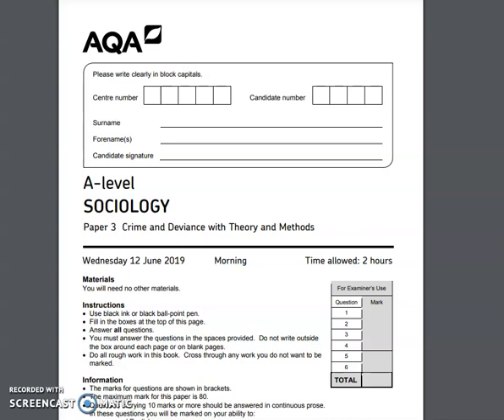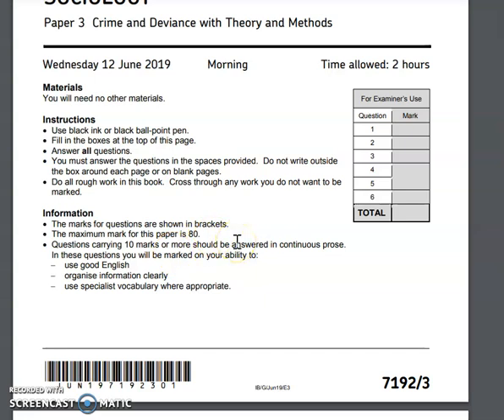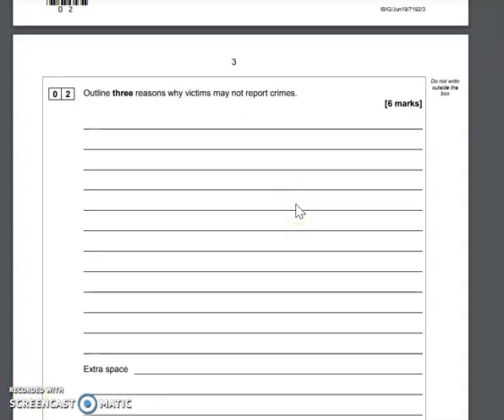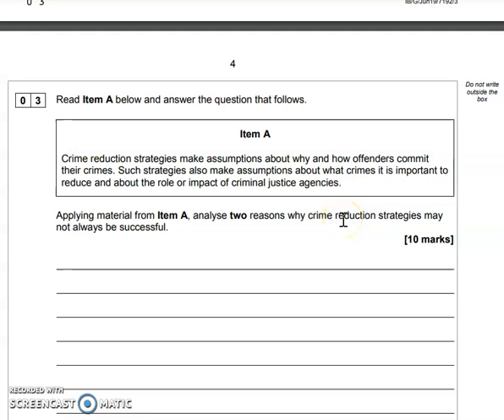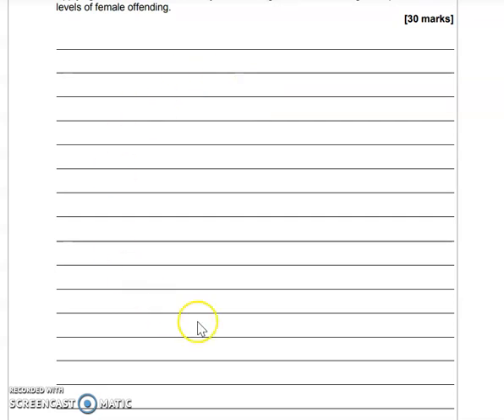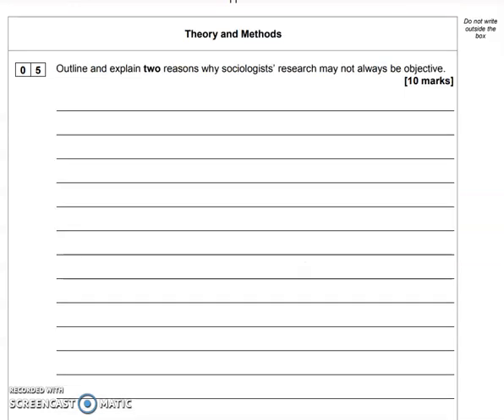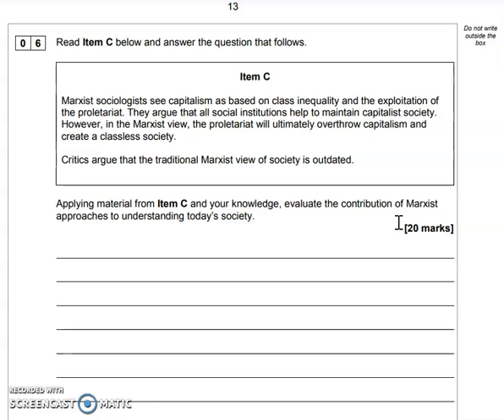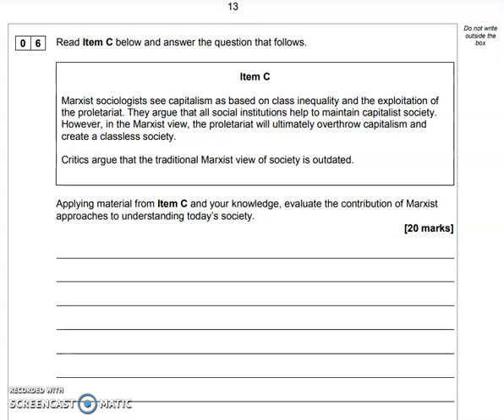A* Sociology - Paper 3: Crime and Deviance with Theory and Methods 2019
This walkthough of this paper with examiner commentary from AQA

Any questions?
Kate ;-)